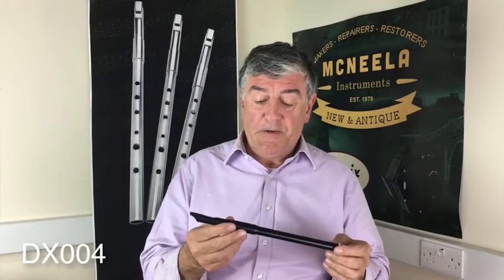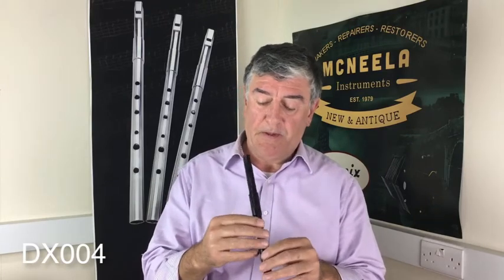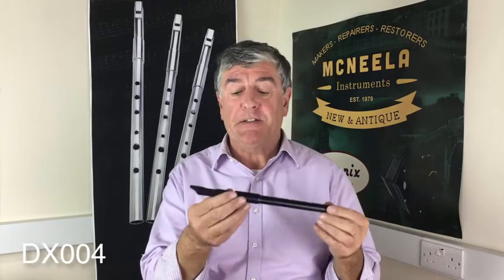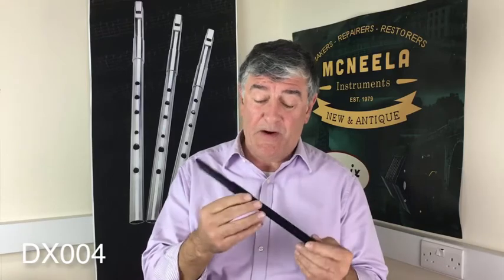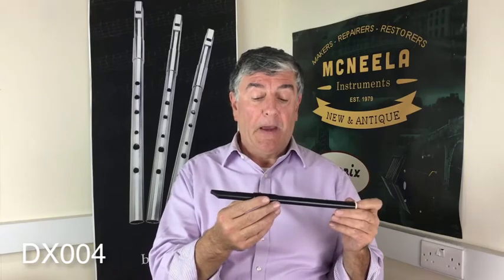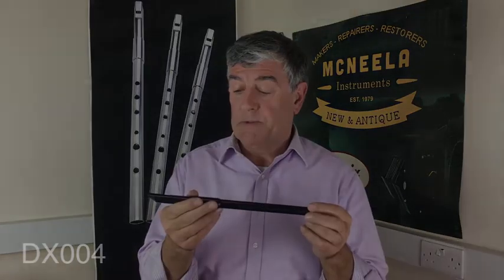Tony Dixon DX004 Whistle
Fully tuneable in the key of D. This Whistle has a beautiful sweet tone achieved by the polymer body. Popular session whistle and used in many bands and groupa ceol. Soprano/high Whistle with a polymer body and ABS head.